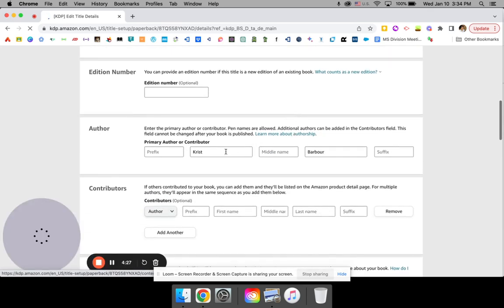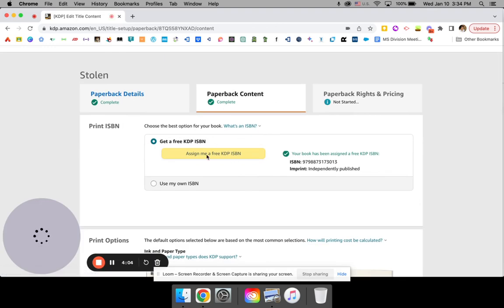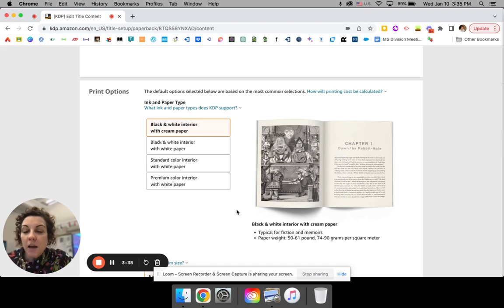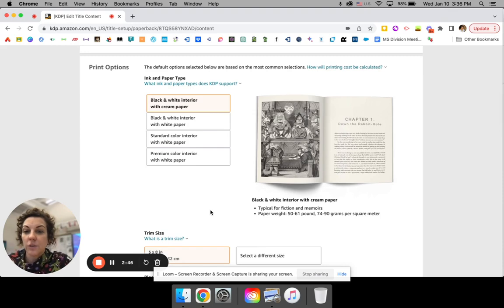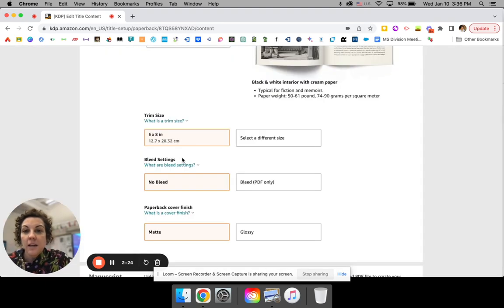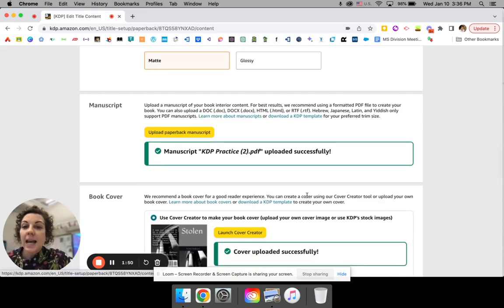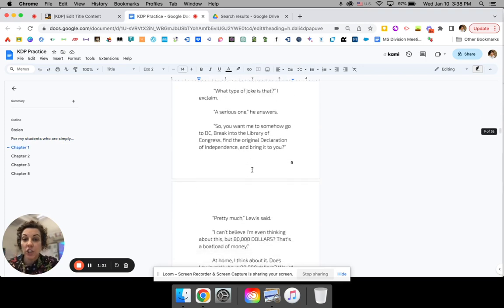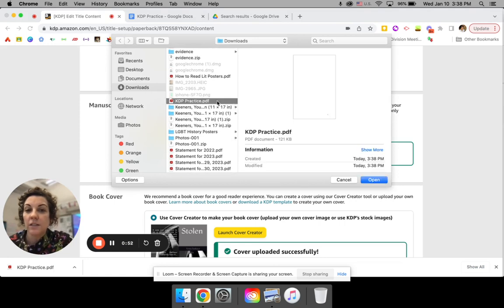Let's Publish YOUR Book! Publishing Process Part 2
Step-by-step directions for how to publish your book using Kindle Direct Publishing.

This is Part Two of a 5-part series. Follow each one and you will end up with a published novel in your hands!